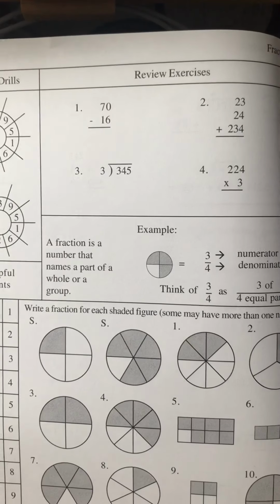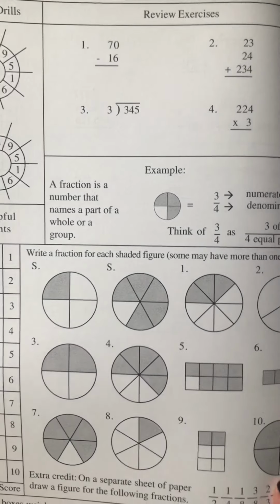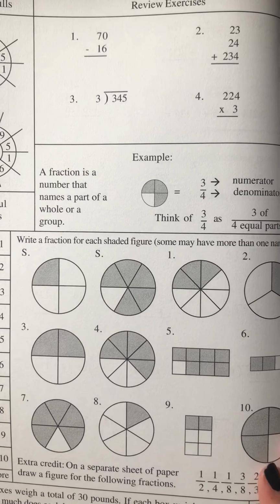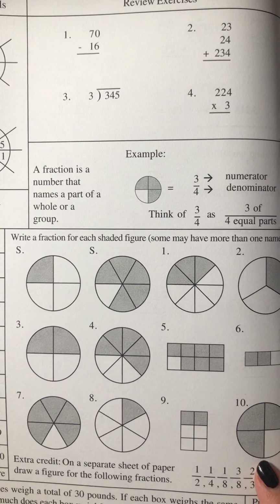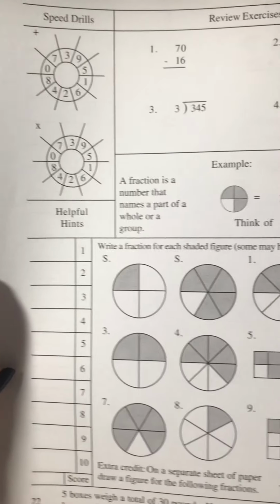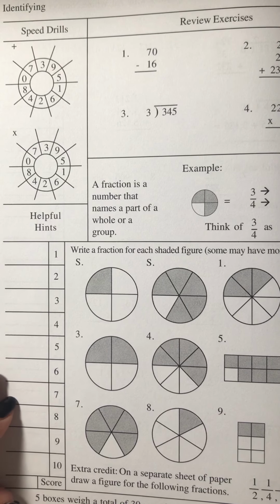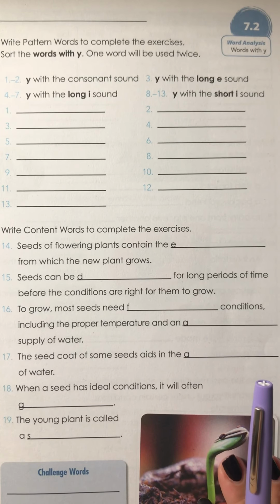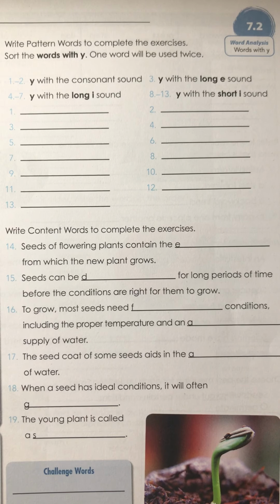Lessons for Oct. 5th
Lessons for Monday, Oct. 5th
00:00:00 Math
00:04:42 Language Arts
00:08:07 Spelling
00:12:13 Reading Reminder